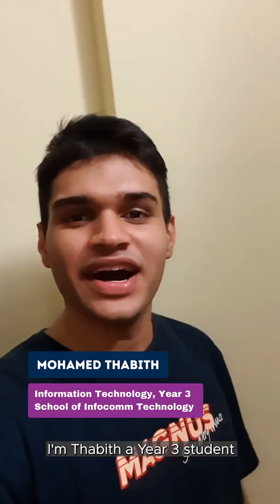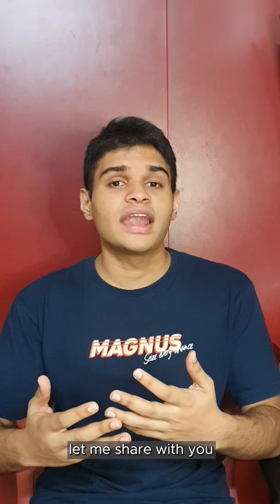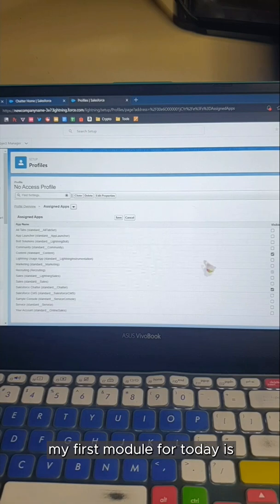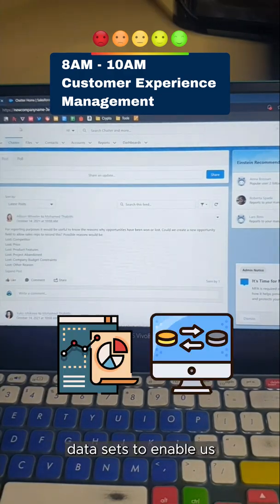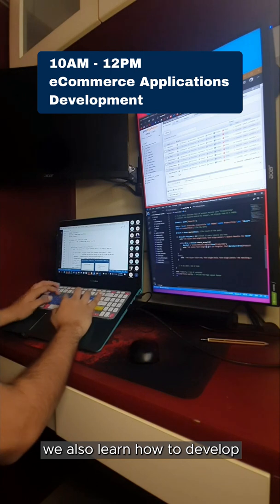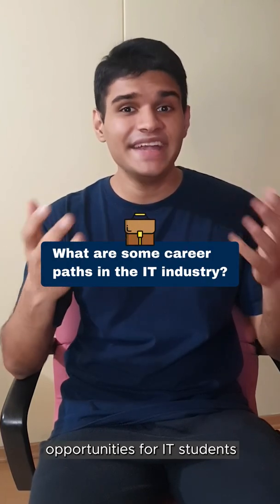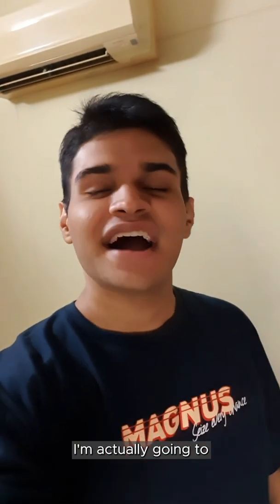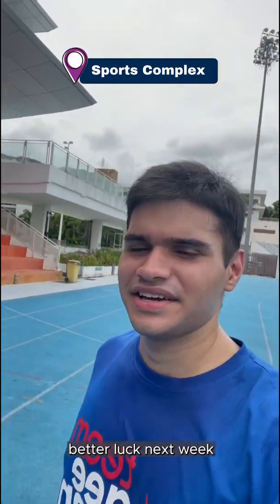Of "Course" NP - Information Technology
Gain a strong foundation in IT fundamentals with our broad-based Information Technology (IT) diploma 👨‍💻 In this episode, Thabith, a Year 3 IT student, explains how he designs IT solutions for businesses and broadens his skill sets by taking electives that suit his interests and passion 📱

Take IT higher - find out all about NP and our campus life at our Open House 2022, 06 - 08 Jan 2022 🗓️ See you there!